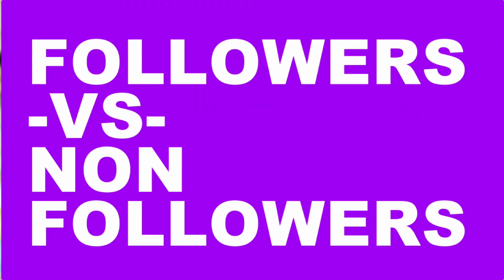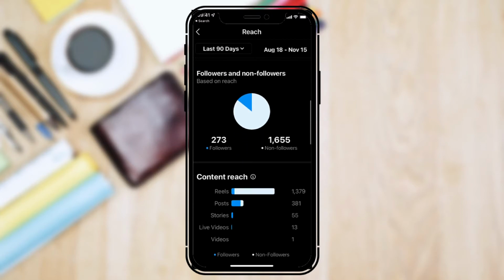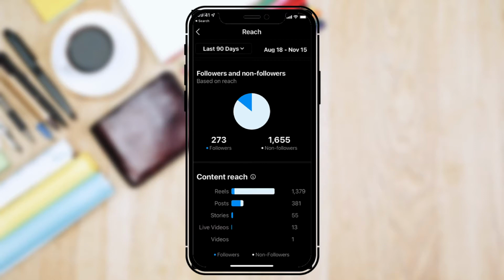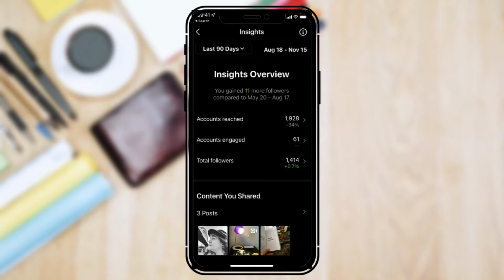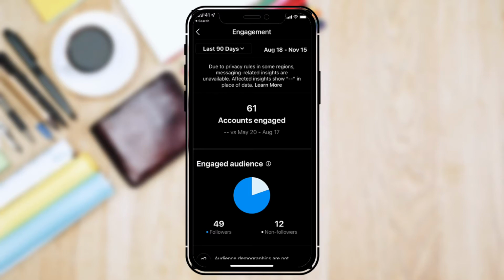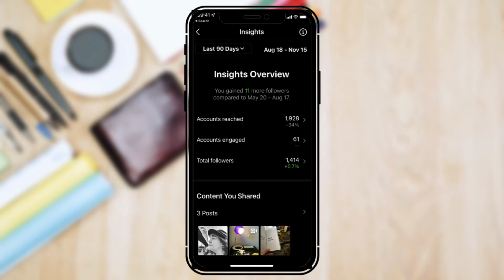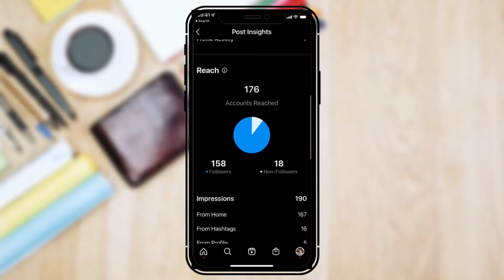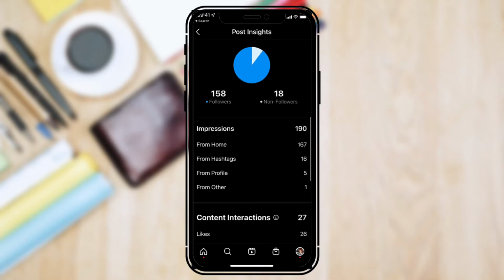Instagram Insights Update October 2021 - What's New And What Should You Measure?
Instagram Insights Update October 2021

Instagram just updated its Insights again and they've added one particular stat that I'm excited about.

Find out more about the update to Instagram Insights and find out what stats you should pay attention to, and why. It's Instagram statistics explained.

CHAPTERS:
00:00 Intro
00:54 What stats to look at
01:36 New Instagram Insight statistic
02:05 New Instagram Insights 2021 demo
03:57 Why is it important?
05:54 Engagement rate
06:43 Are people taking action?
07:43 What else is new?
08:19 What's next?